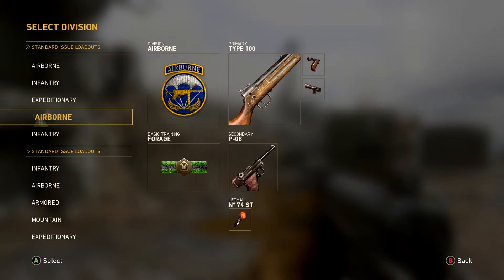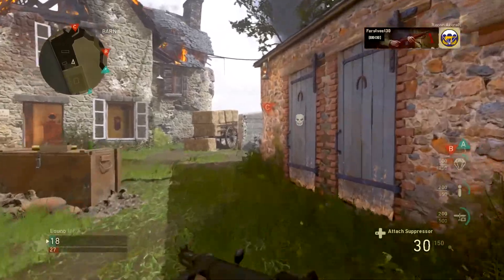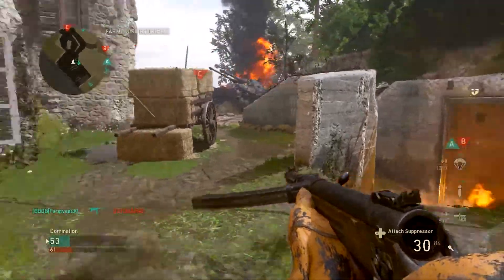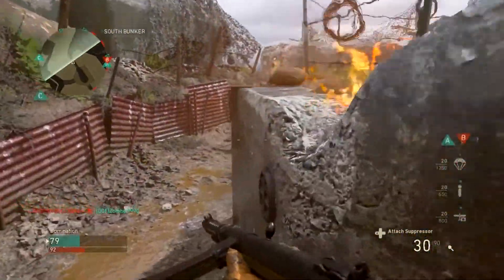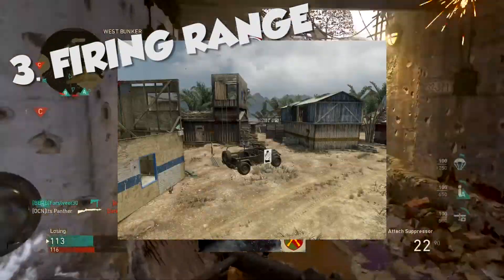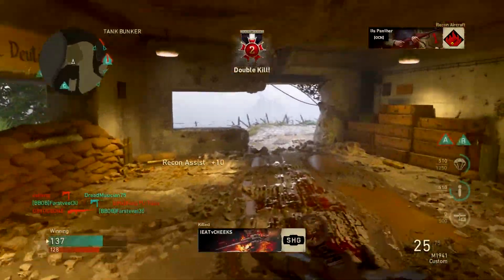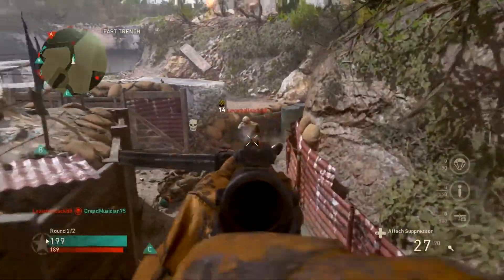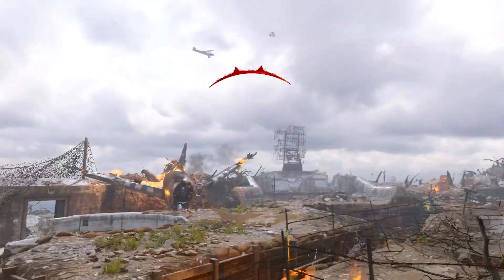TOP 10 Maps/Locations We Want In BLACKOUT in Black Ops 4